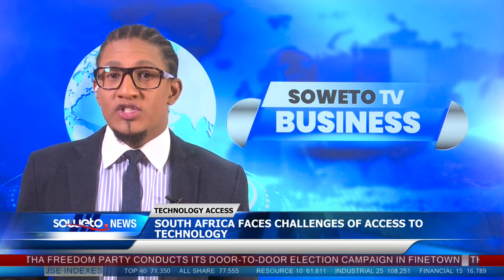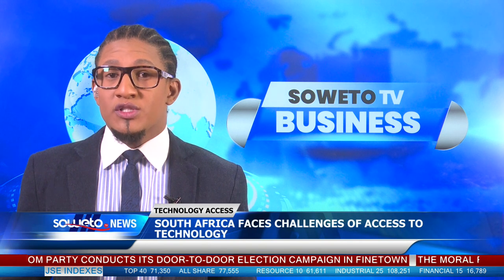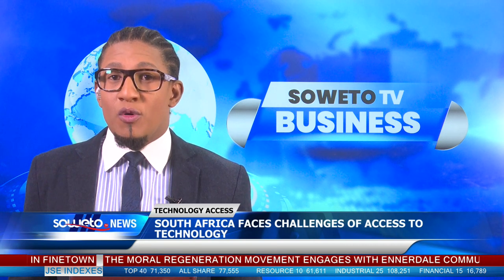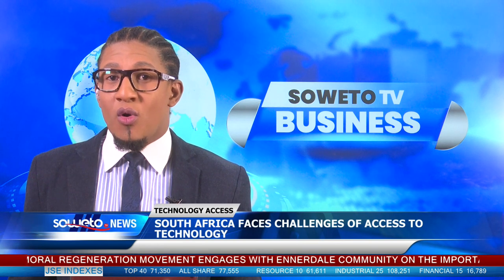SOWETO TV NEWS | SOUTH AFRICA FACES CHALLENGES OF ACCESS TO TECHNOLOGY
Accessing technology remains a significant challenge for individuals from lower socioeconomic backgrounds in South Africa.